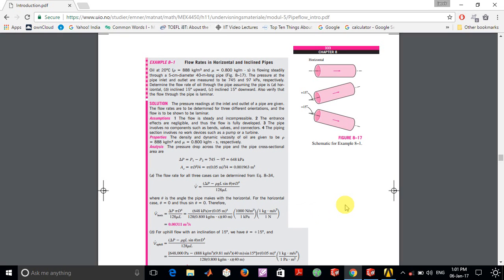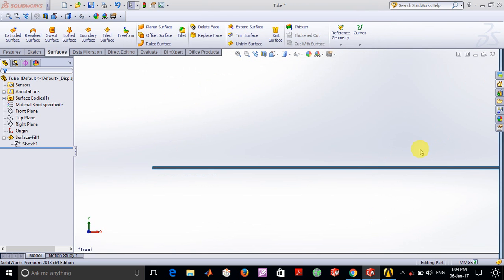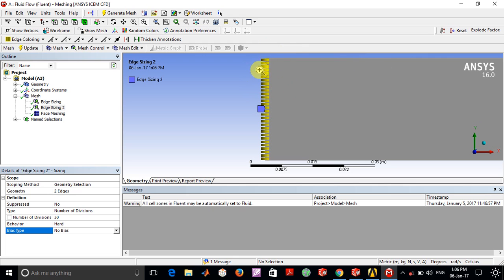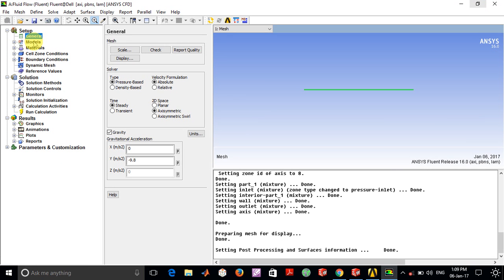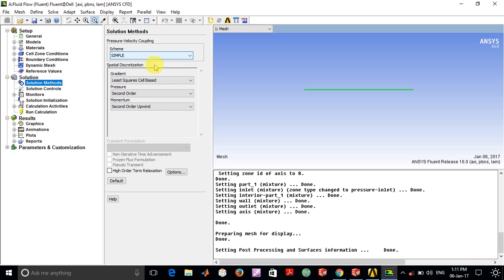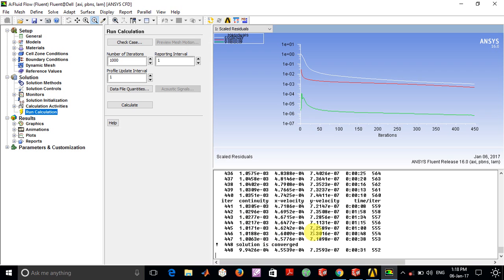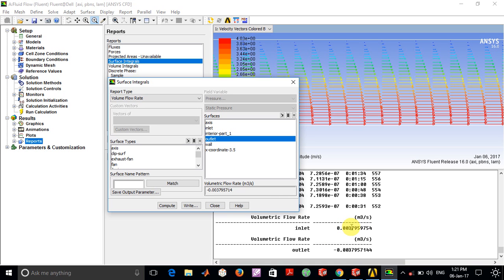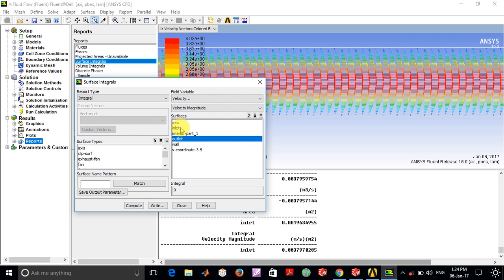2D Laminar pipe flow analysis in ANSYS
The video shows the procedure of developing a 2D steady, laminar pipe flow in ANSYS Fluent and the  procedures used to verify the methodology. This video serves as a starting point for all those who want to learn more about modelling flows in Fluent.